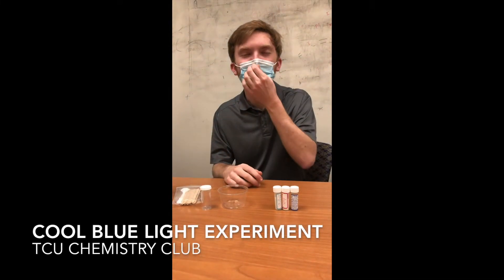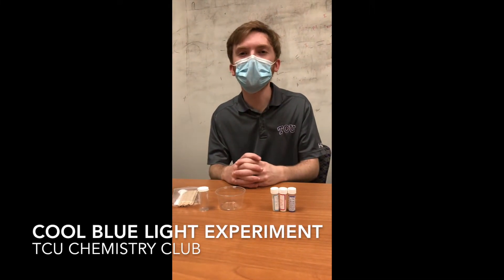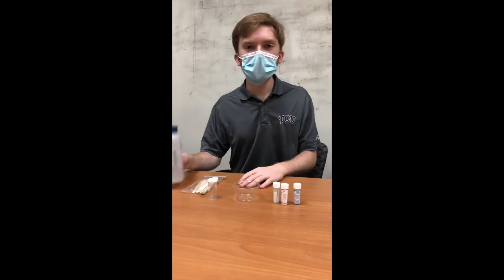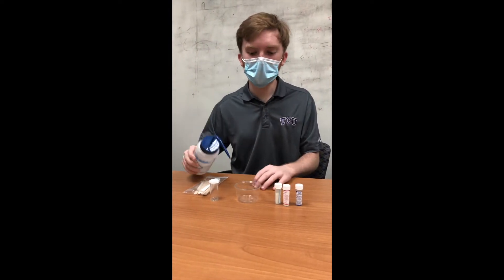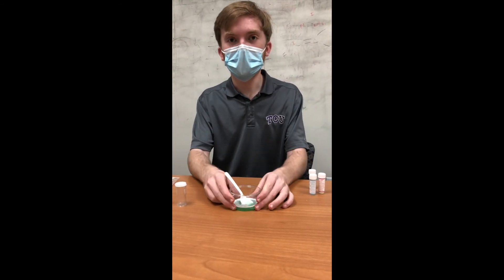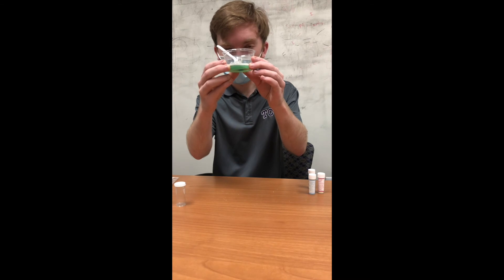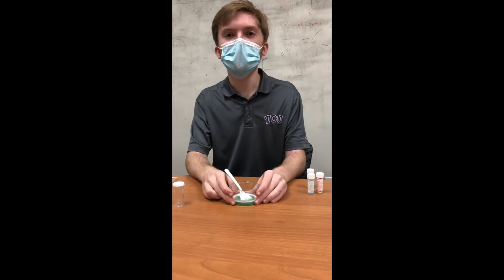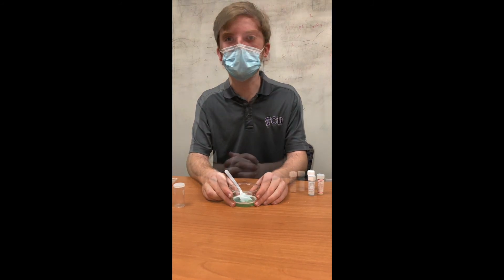Cool Blue Light Experiment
This is the Cool Blue Light Experiment with TCU Chemistry Club!